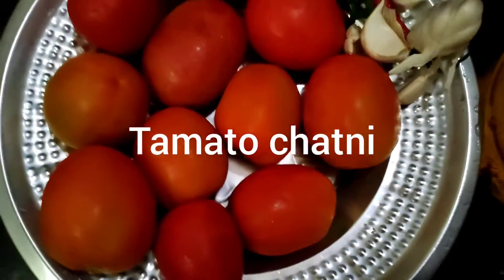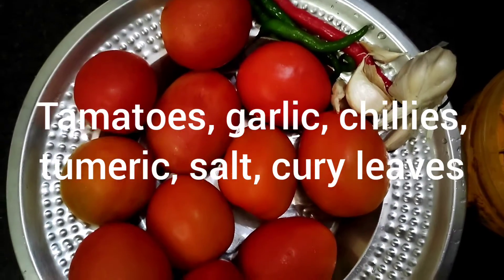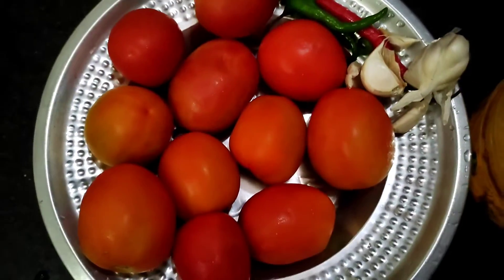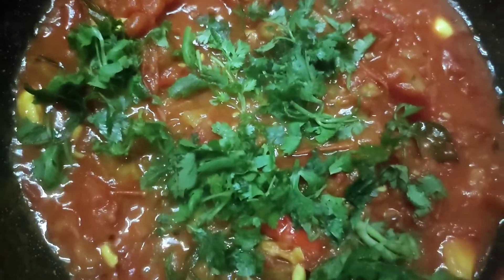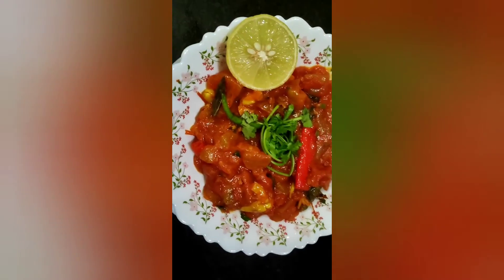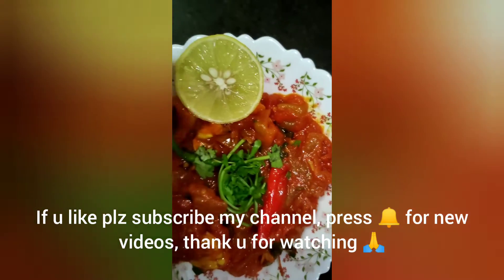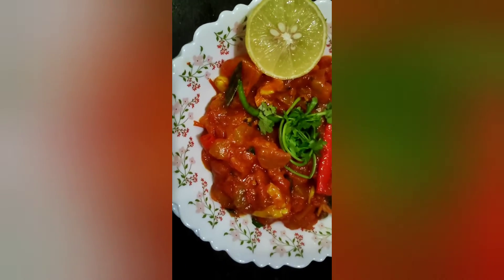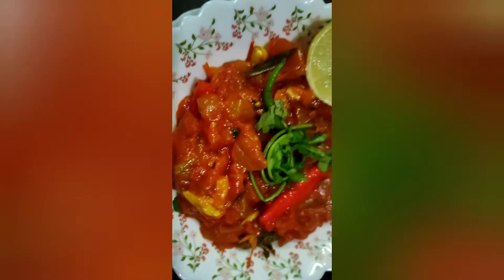Tamato Chatni Recipe||tamato chatni fasha ke style mein🙏